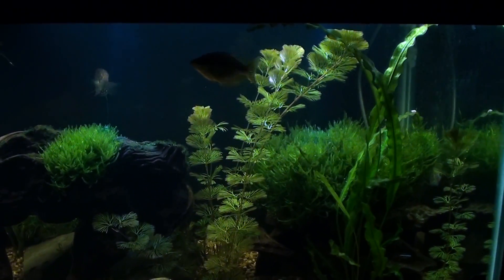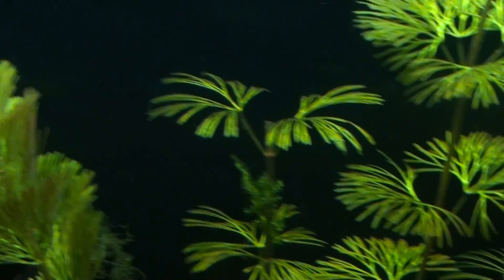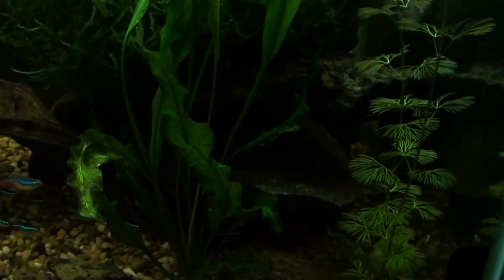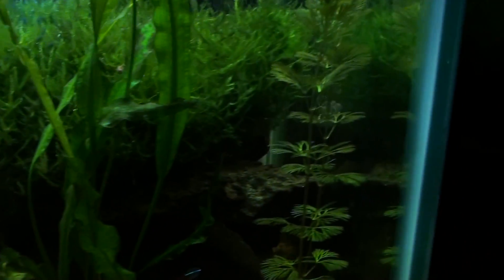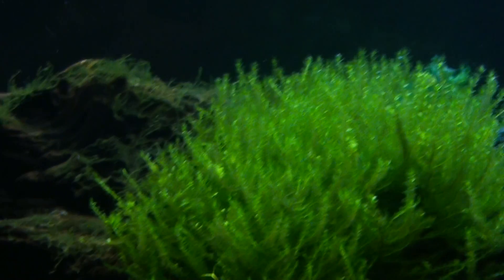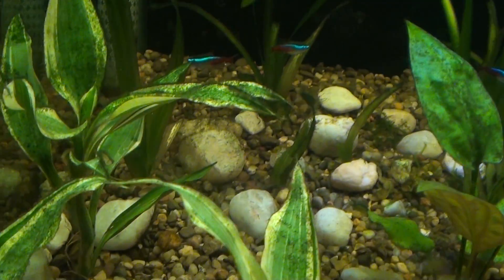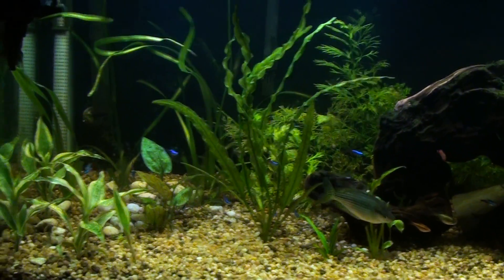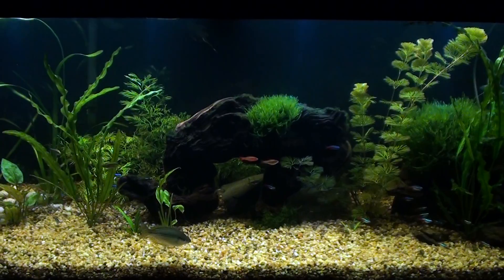75 G Freshwater update and Shout Outs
Hey everyone, been away a few days for hunting season, have since returned to find my aquarium turning into a jungle. A brief recap on the bleaching I did regarding BBA, and finally a BIG SHOUTOUT to 15 new subs, thank you guys, appreciated!!!